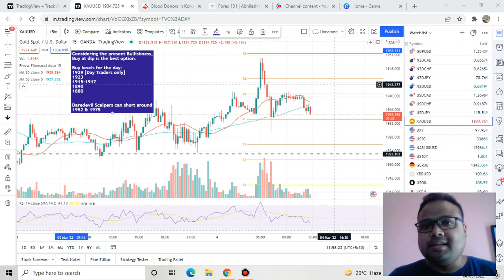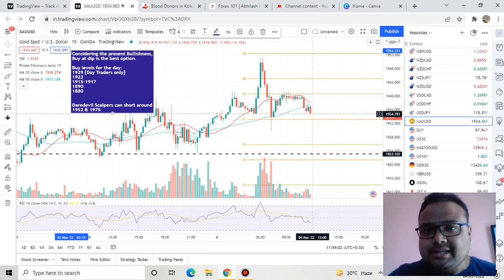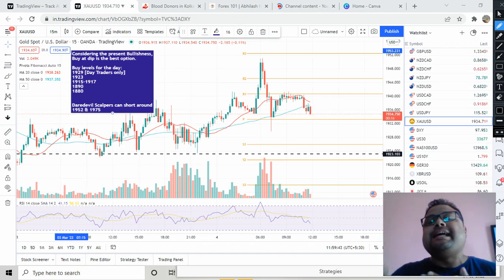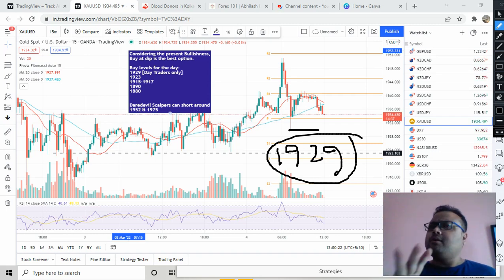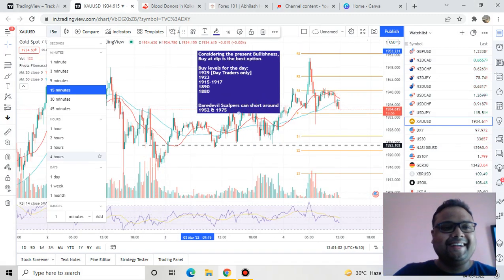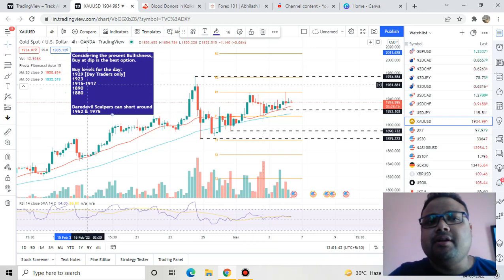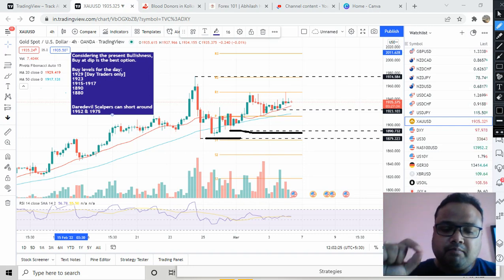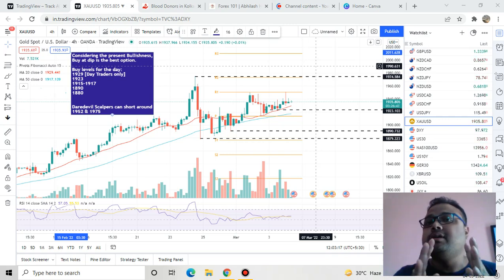XAUUSD Strategy TODAY 4 MAR | XAU USD Analysis today TODAY 4 MAR | XAUUSD Forecast 4 MAR